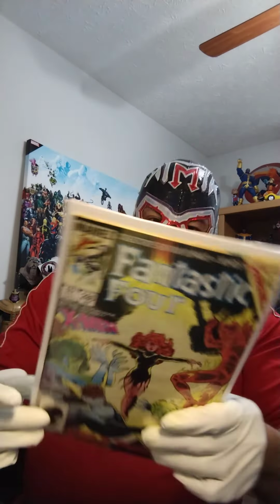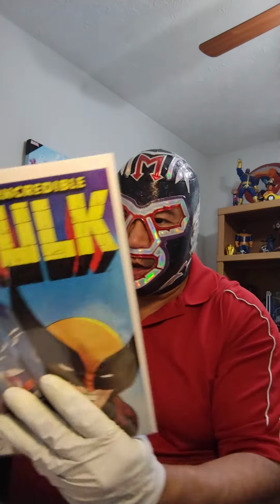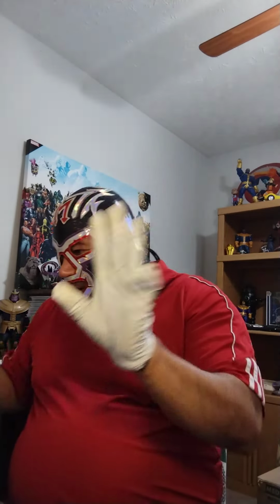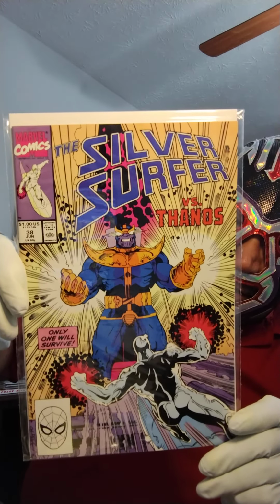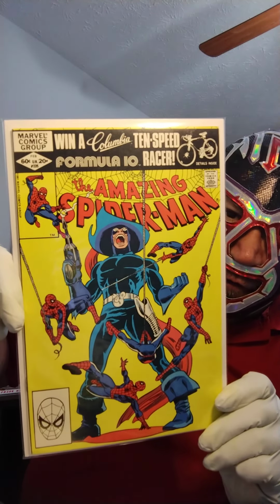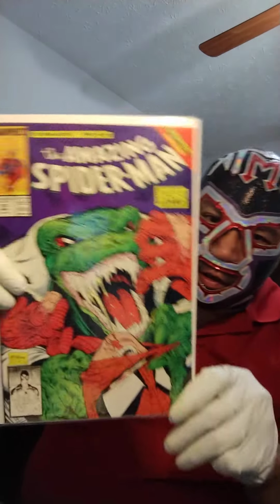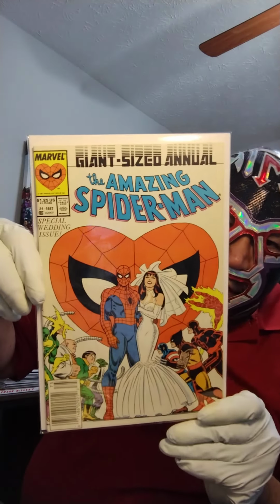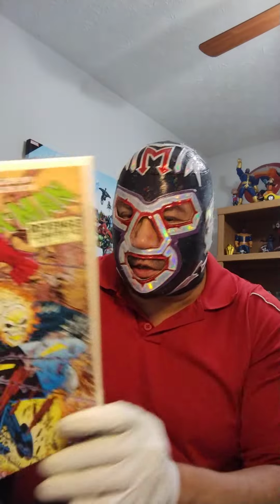Personal Collection Long Box Number 16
The O.G. shows us his personal collection Fantastic Four 286, 310, 348, 350, 352, and 400; The Incredible Hulk 340, 344, 345, 347, and 377; Iron Man 219; Silver Surfer 1 vol 2, 34, 35, 38, 45, 46, 47, and 48. The Amazing Spider-Man 248, 259, 301, 306, 311, 313, 328, 332, 346, 347, and 21; Spider-Man 5, 6, 7, 9,  10, 11, 12, and 18.